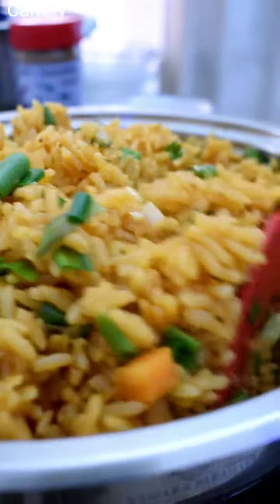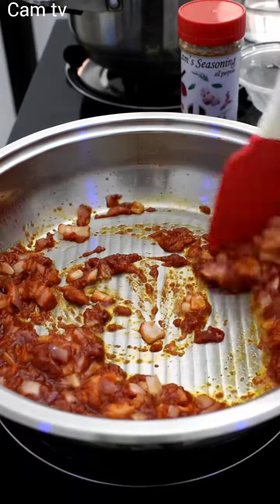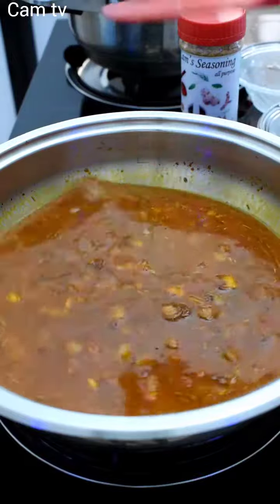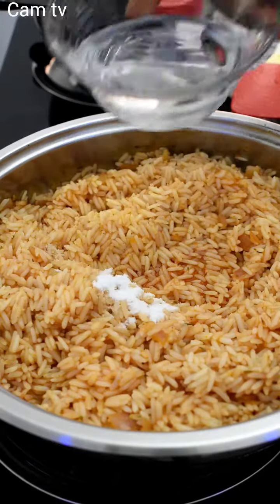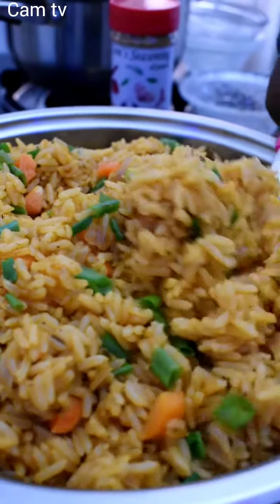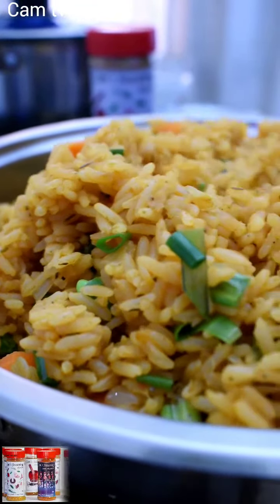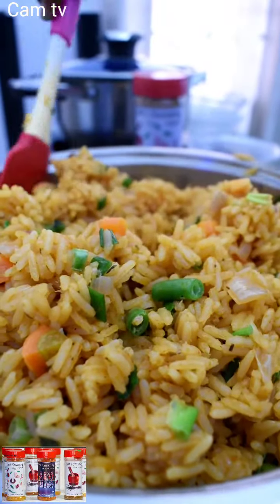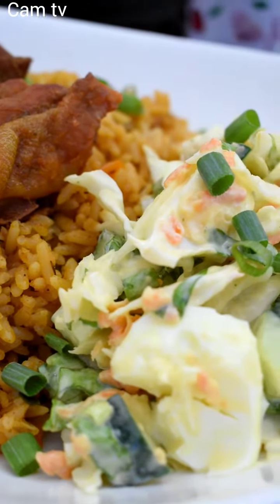jollof rice recipe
Menu: Naija Jollof Rice

Ingredients:

- 2 Cups of Rice
- 70g Tomato Paste ( Fresh tomatoes, Onion, Chilli, Ginger & Garlic blend )
- 2 Teaspoon of CAM APS
- 1 1/2 Teaspoon of Salt
- Green Beans
- Carrot
- Spring Onion
- 1 Medium Size Onion
- Vegetable Oil
- 1 1/4 Cup of Water

Direction:
Cook on a medium heat to low heat

- Per boil the rice and set aside.

-  Pre heat a small amount of vegetable oil , add onion , tomato paste , CAM APS & salt

- Fry for 2 minutes then add a cup of water and bring to a boil.

- Add the per boiled rice , 1/4 teaspoon of salt ( as desired )

- Add a 1/4 cup of water again if needed.

-  Mix together and allow to steam for 25 minutes on a very low heat.

- Add any veggies you have available for highlights.

- Steam for just a minute and its ready.

- Serve & enjoy.

For more info about DjCam